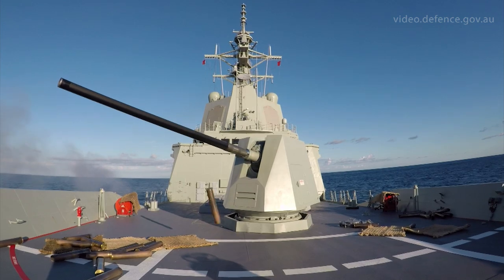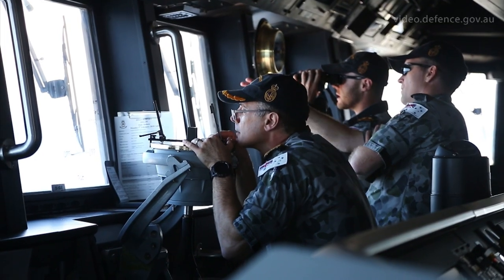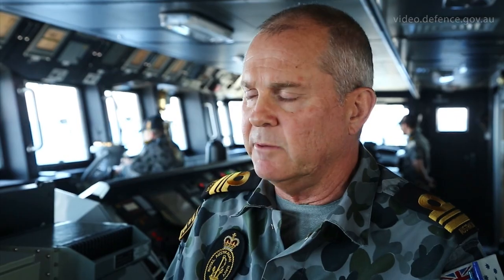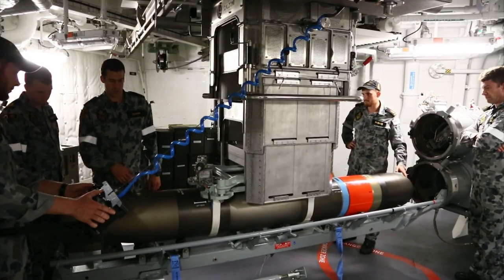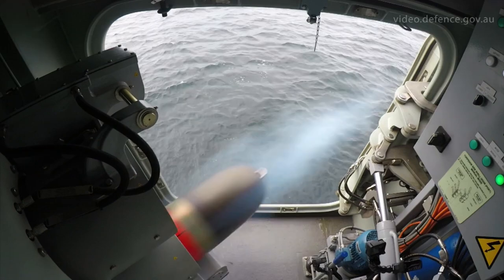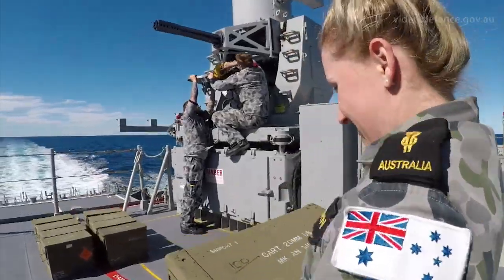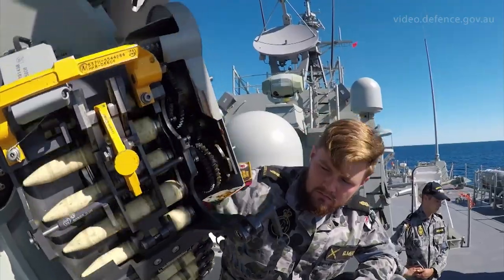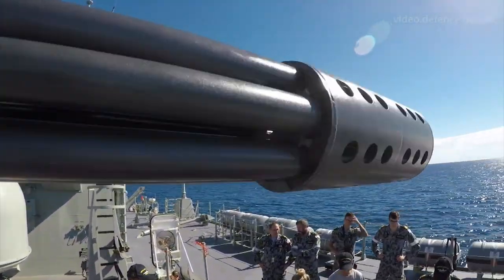HMAS Hobart First of Class Trials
HMAS Hobart is conducting weapons firing trials off the east coast of Australia. These trials include naval gunfire support drills, anti-air gunnery practice and torpedo testing against real and simulated targets, testing the ship and crew’s performance.

HMAS Hobart will sail to the United States later in 2018 to complete more trials ahead of being ready to deploy anywhere in the world.

The 147 metre long Hobart Class guided missile destroyer is the first ever built for the Royal Australian Navy with HMA Ships Brisbane and Sydney expected to be in service by 2020.

HMAS Hobart is based at Fleet Base East in Sydney.